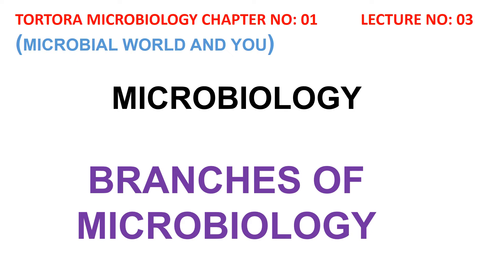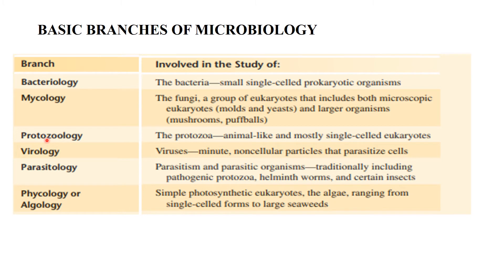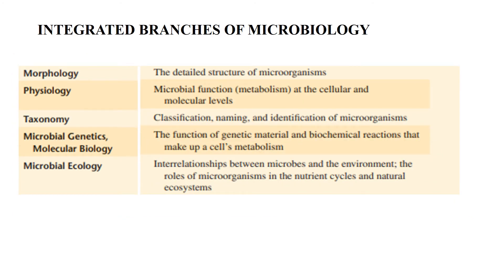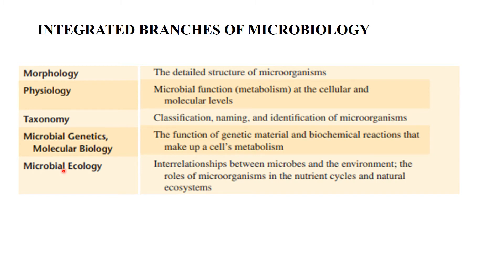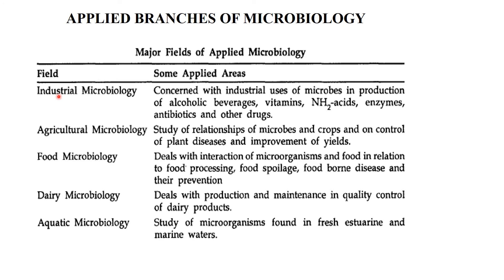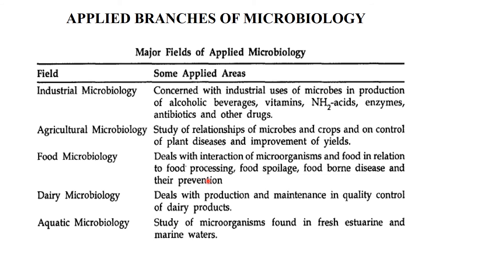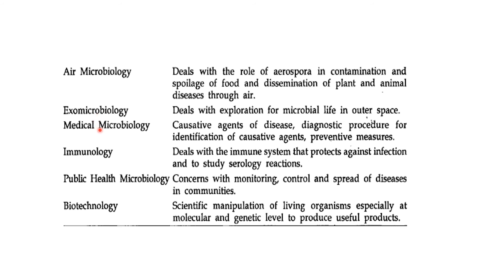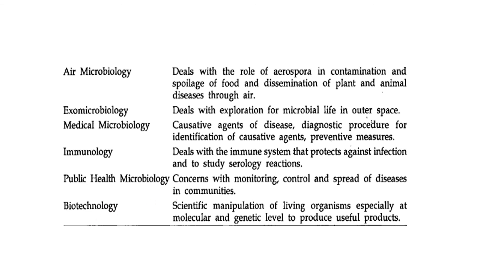BRANCHES OF MICROBIOLOGY | MICROBIOLOGY LECTURES | LEC- 3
microbiology can be classified into into three main areas.
basic branches, integrated branches and applied branches.
bacteriology, virology, mycology, phycology, parasitology and protozoology are basic branches of microbiology.
microbiology lectures